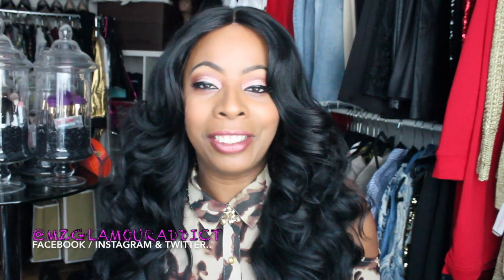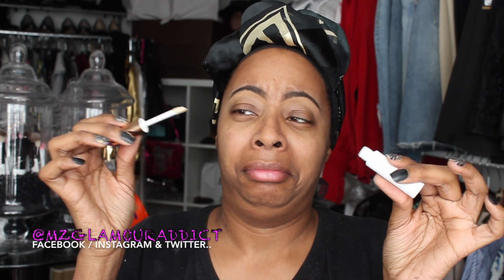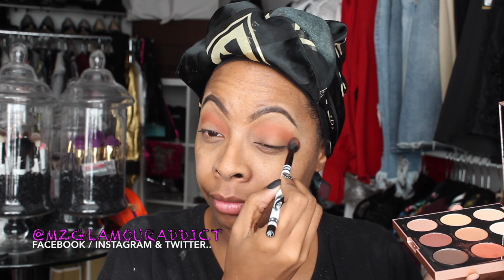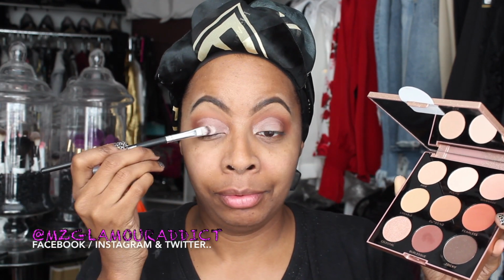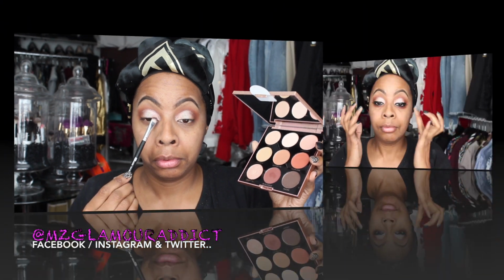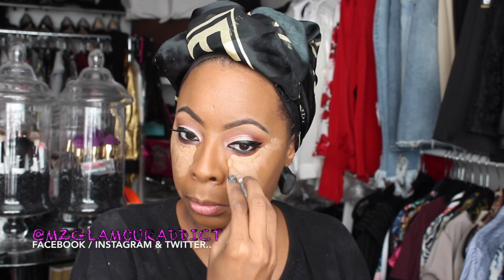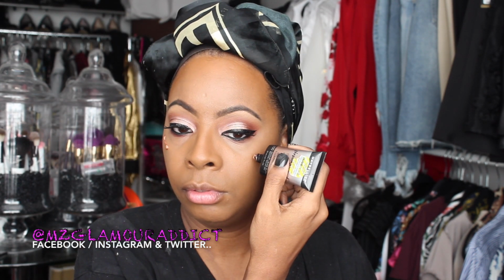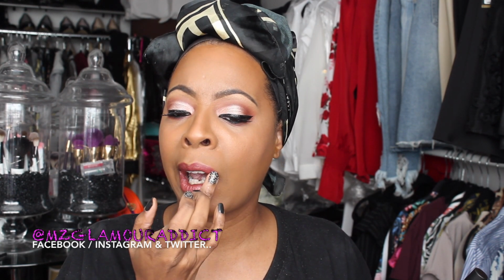Profusion Cosmetics MIXED METALS “Amber” PALETTE & MIXED METAL “Cocoa” LIP KIT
Get a FABULOUS eye makeup look from the drugstore WITHOUT BREAKING BANK!! Click to see FULL VIDEO!!..

Want To SAVE TIME... Here are the Links to Products Used to Complete the Look:

Eyes: “AMBER” Mixed Metals Palette

Eyes: LA COLORS Liquid Liner (color: Black) - Sold in Dollar Tree

Eyes: Ardel WHISPIES False Eyelashes

Eyes: DUO Eyelash Adhesive (Dark-Tone)

Eyes: L’Oreal Voluminous “Miss Manga” Mascara (color: Black Noir)

Face -  No 7 Beautifully Matte Primer

Face – Maybelline Liquid Highlighter

Face – Milani Cosmetics “ ROSE D’ ORO” Blush

Face – MAC Fix + (plus) setting spray

Face: Beauty Blender Dupe - $0.99 cents!! - MUCH BETTER!!

Lips – “Coco” Mixed Metal Lip Kit

WAIT!!!  More SAVINGS ALERT!!!

One More Thing... Y'all know how much I love NOT BREAKING my Bank for FAB Looks... Well.. EVERYONE Loves Saving a Coin or Two!! Sign Up for Ebates and get CASH BACK from many of the stores you already shop at online...

Ebates is the pioneer and leader of online cash back shopping. Ebates pays members cash back every time they shop online as well as provide them with the best coupons and deals online. Founded in 1998, Ebates Inc.’s websites have paid over $325 million in cash to its members. That’s why millions of people have joined Ebates, and we’re excited you are ready to start earning cash back, too.

More FAB Info:

Download the OFFICAL MzGlamourAddict App, available in APPLE & GOOGLE App Stores!!